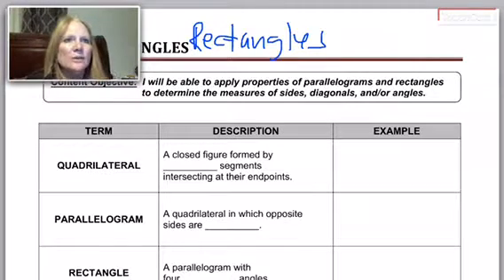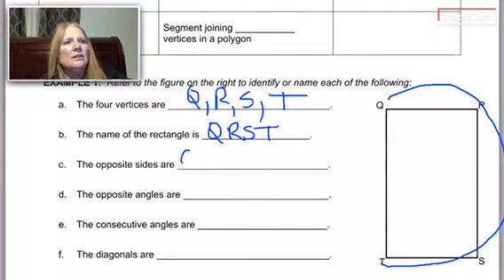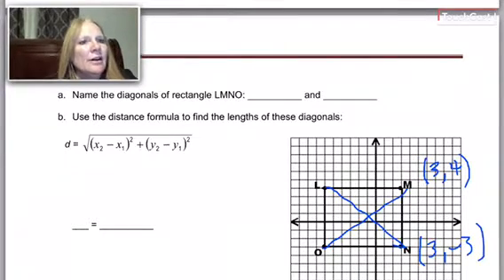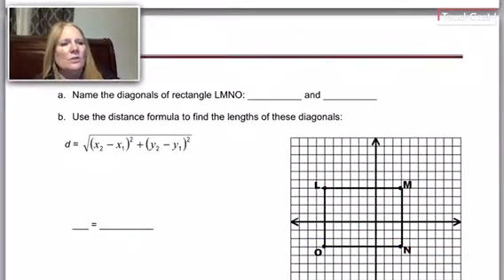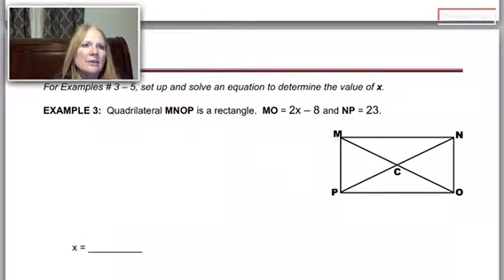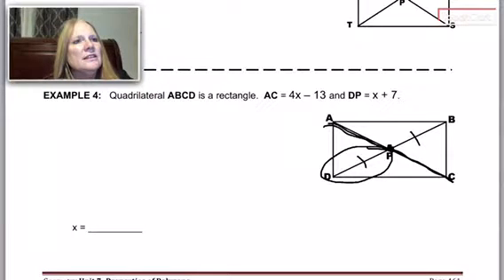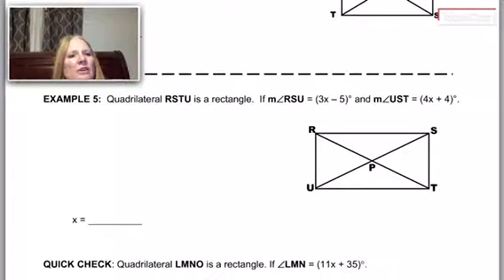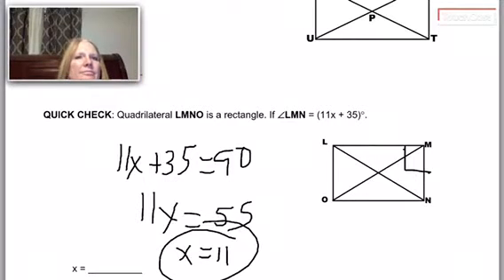Properties of rectangles